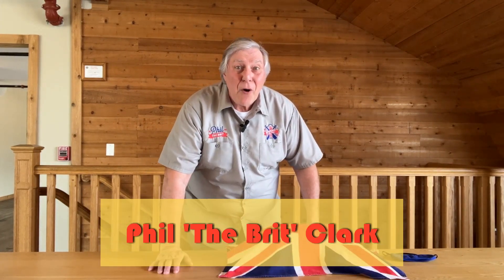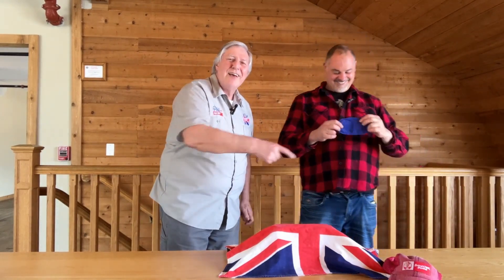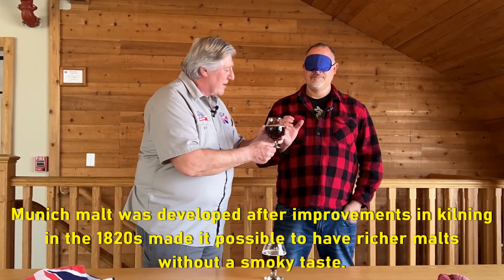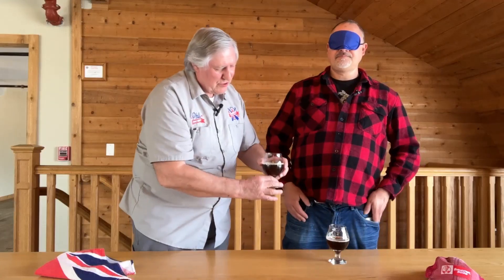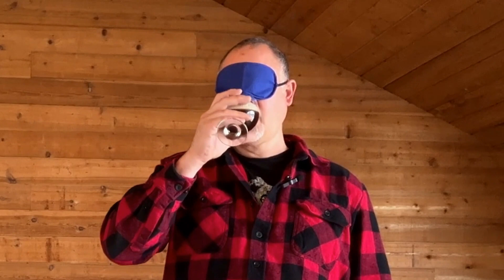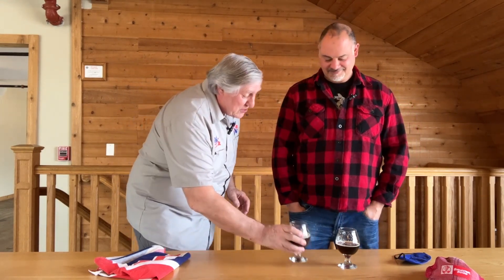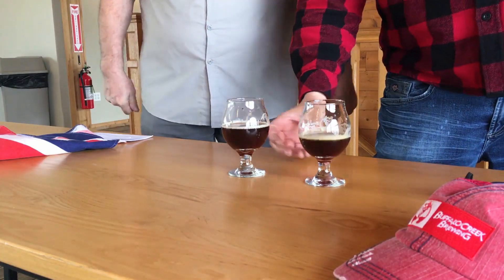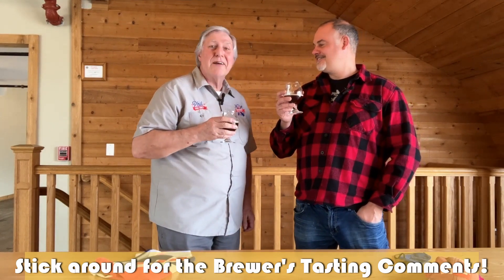"I Know My Beer!" Brewer's Blindfold Challenge #4 - Mike Marr / Buffalo Creek Brewing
Buffalo Creek Brewing is located in the northern Chicagoland suburb of Long Grove IL, and boasts one of the largest biergarten's in the area. Owner/brewer Mike Marr produces several excellent German-style beers (very suited for drinking in the biergarten!), and The Brit asked Mike to take the blindfold taste challenge on one of them. He selected their Munich Dunkel, Bus Wedgie, as the beer to identify. Did Mike pick out his beer and style?

Buffalo Creek Brewing, 360 Historical Ln, Long Grove, IL 60047

00:00 Intro
00:35 Mike in the house
01:48 Challenge Beer reveal
02:16 Mike tastes the beers
04:19 Blindfold removed
04:50 Mike's final guess
07:11 Brewer's Tasting Comments